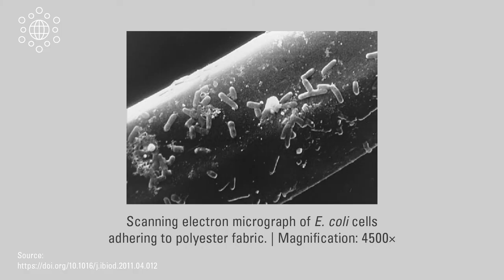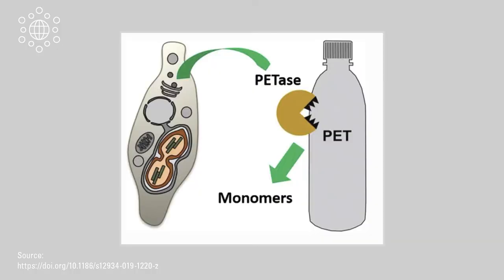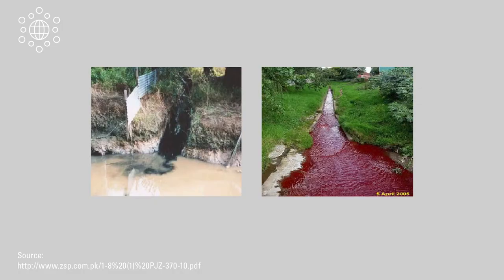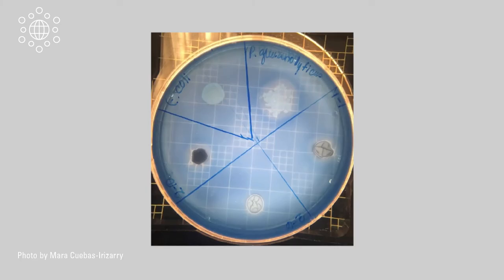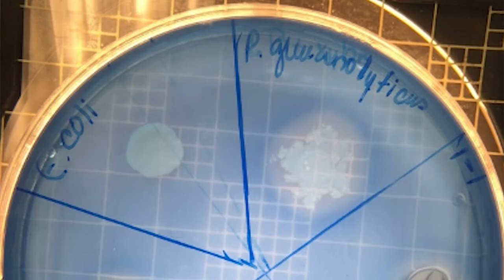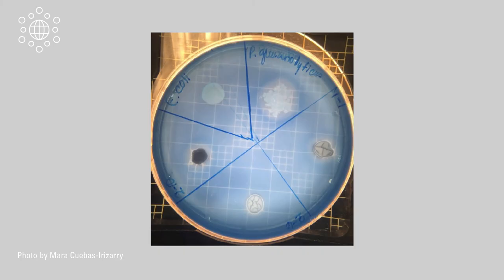Tackling Textile Waste Using Microbes (Deaja Sanders and Mara Cuebas-Irizarry)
Microbes are one of the most ubiquitous organisms in the world. They exist everywhere, from hydrothermal vents to your kitchen sink, so it comes as no surprise that you might find them on your clothes as well. Sometimes microbes cause problems for textiles, but what if we could find a way to use microbes to help make the textile industry more sustainable? Deaja Sanders and Mara Cuebas-Irizarry discuss the microbes in our clothes and how we might use these and various other microbes to help combat clothing and plastic waste pollution.

This video was originally produced for an audience of entering first-year and transfer students at NC State University as a part of an interdisciplinary experience.

Deaja Sanders is a doctoral student in the Department of Plant and Microbial Biology at NC State. She holds a bachelor’s degree in zoology from NC State. Sanders’ research focuses on investigating the growth of Bacillus species on polyester compounds and wicking agents in an effort to understand microbial odor production on clothing as well as potential microbial degradation of polyester.

Mara Cuebas-Irizarry is a microbiology Ph.D. candidate at NC State. Her research focuses on deconstruction and bioconversion of polymeric waste. She completed a master’s in microbiology at the University of Puerto Rico at Mayagüez focusing on carbon catabolite repression in hypersaline environments, and a bachelor’s in industrial microbiology at the same university. She was born and raised in the southwest coast of Puerto Rico, where she developed interest in environmental awareness and agriculture.